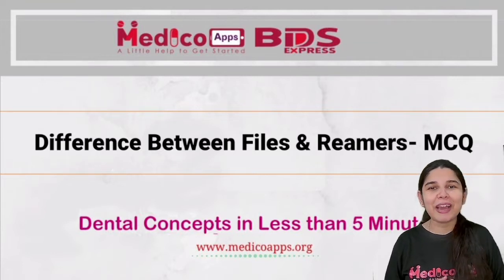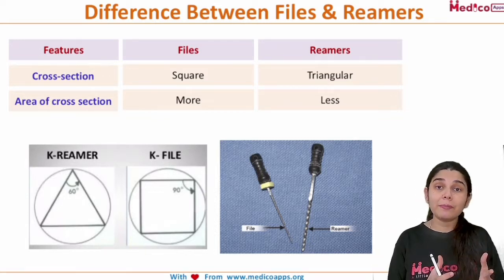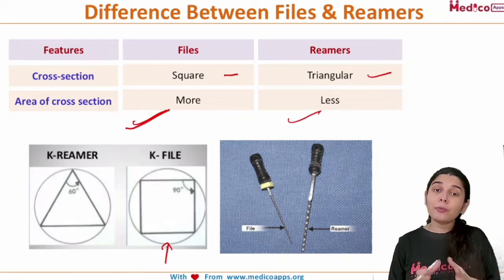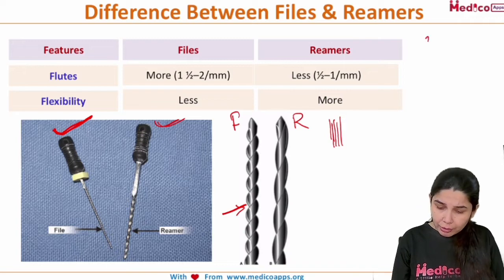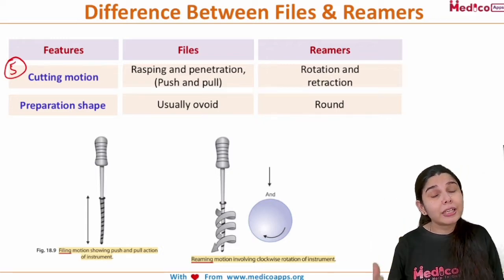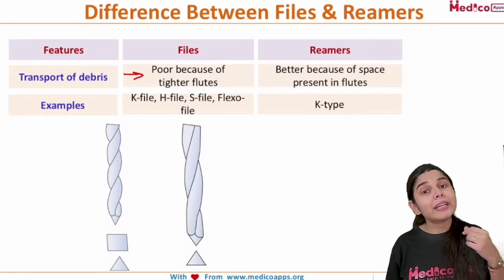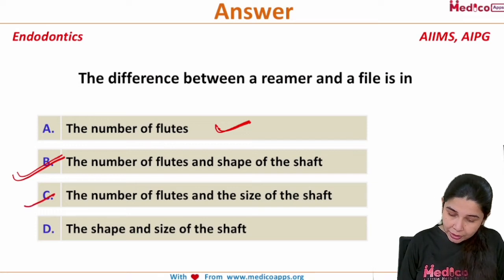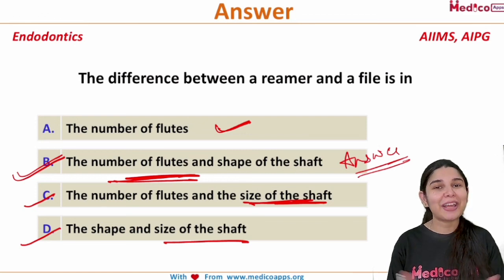Difference between files & reamers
Reamers and files are by far the most widely used root canal instruments. Traditionally, this group of instruments has been made from stainless steel and comprises two basic designs, the K-type instruments (K-files and Kreamers) and the Hedstrom file